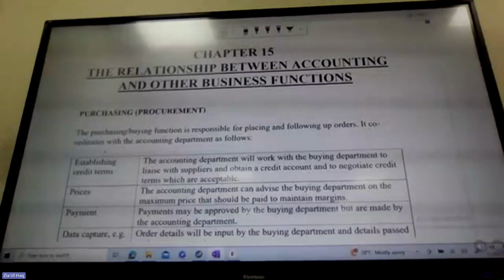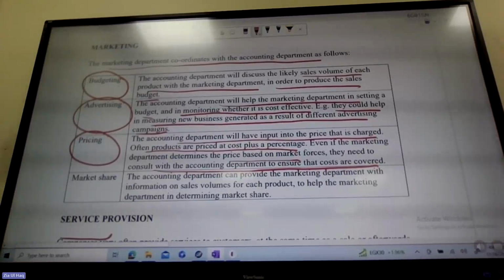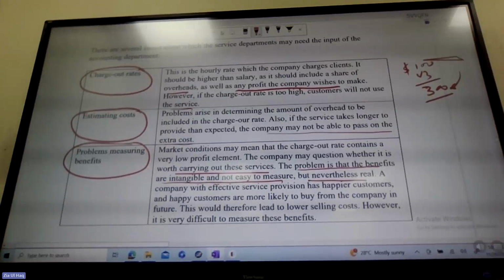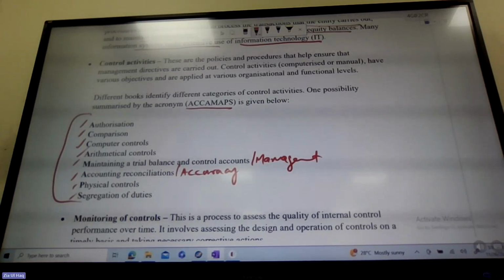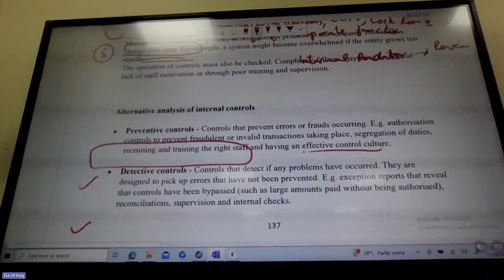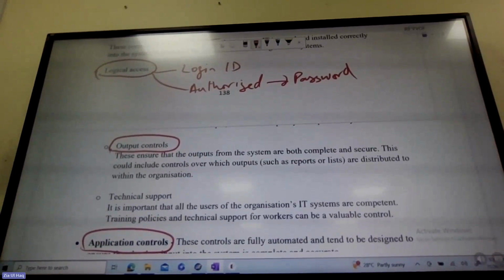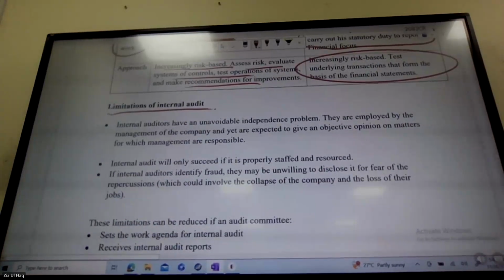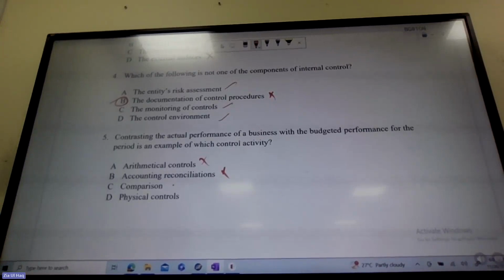ACCA BT - Chapter 15, 16